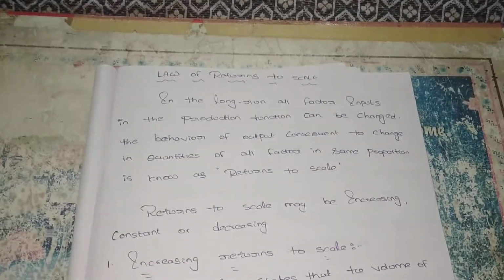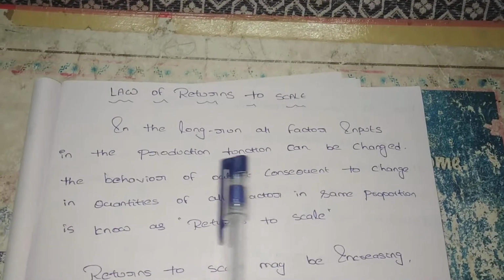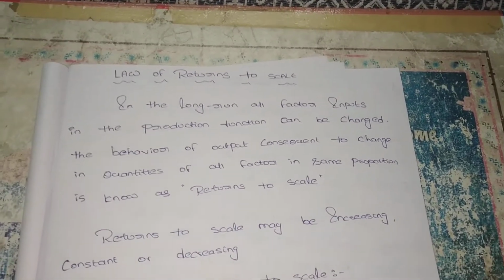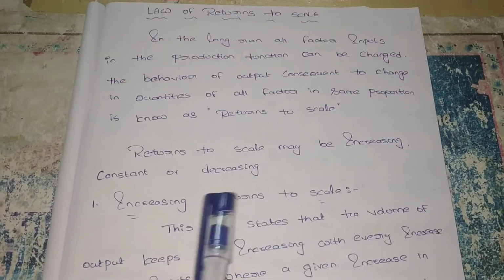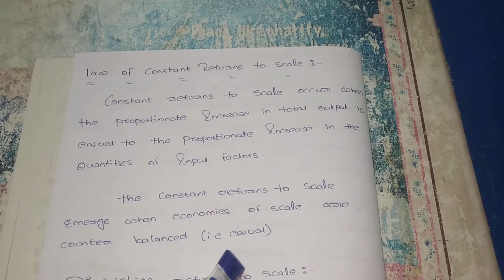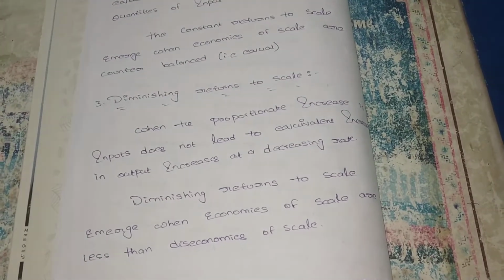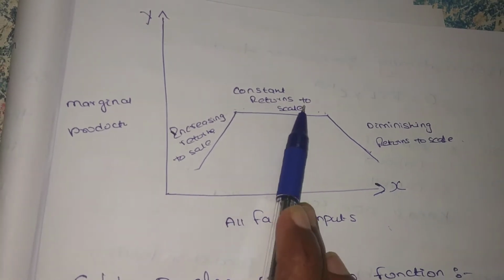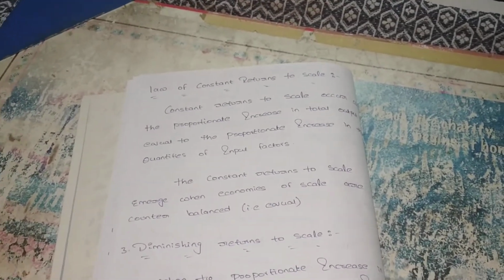Law of returns to scale(Business Economics)BBA 1st year 1st sem Bhavana-23-1-2021